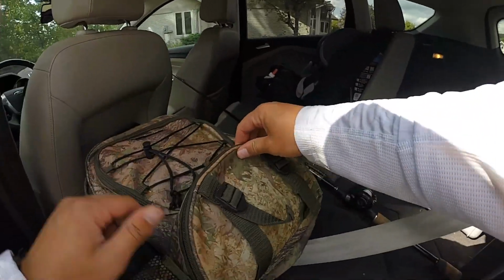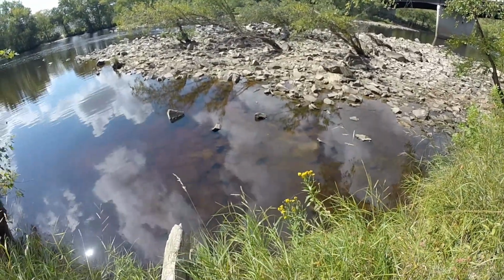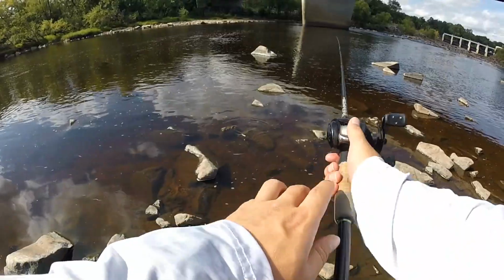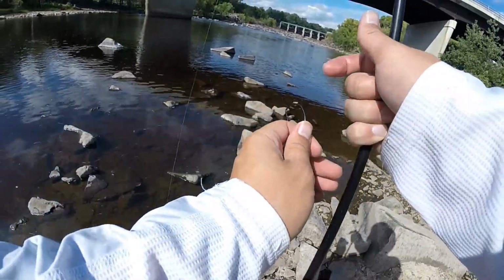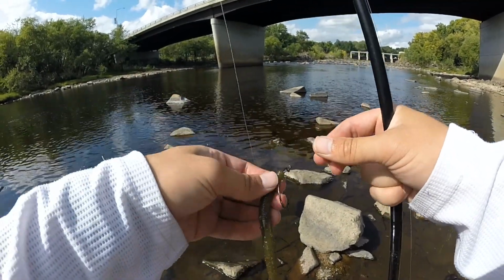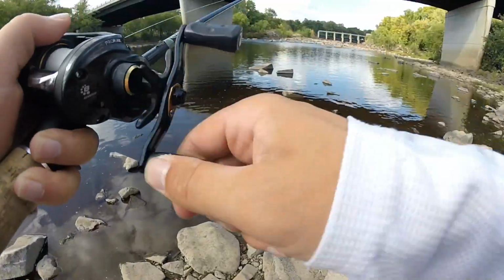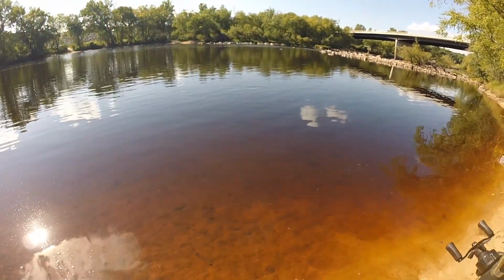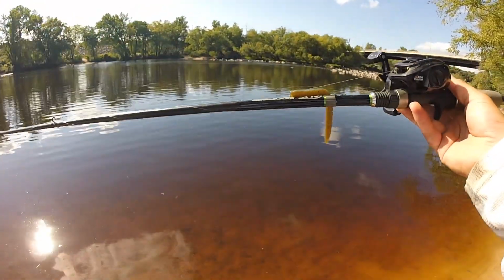Smallmouth River Fishing! (EASY) 2019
In this video we will be going over how to fish a river for smallmouth bass check it out!!